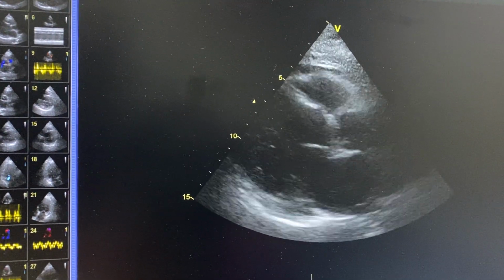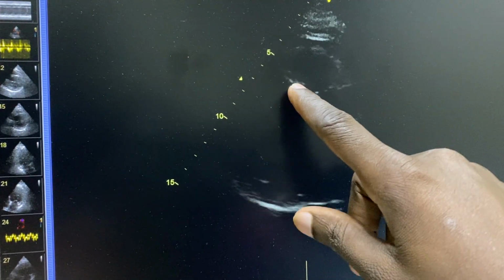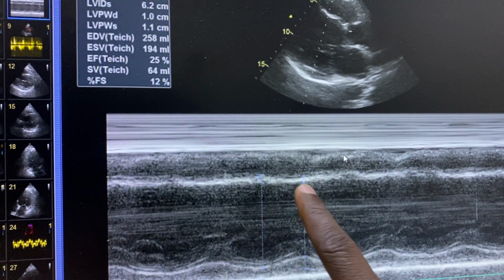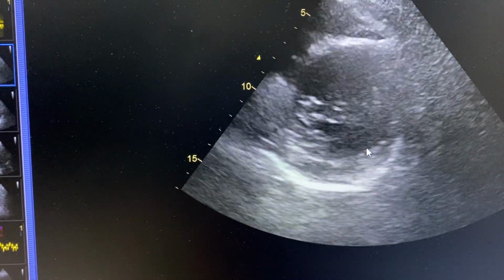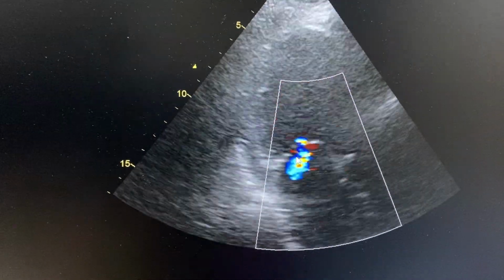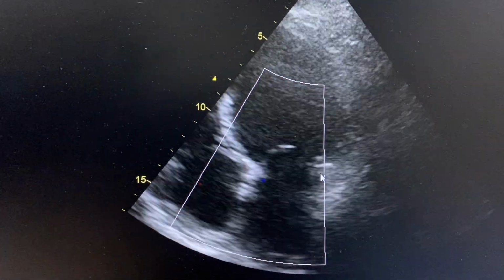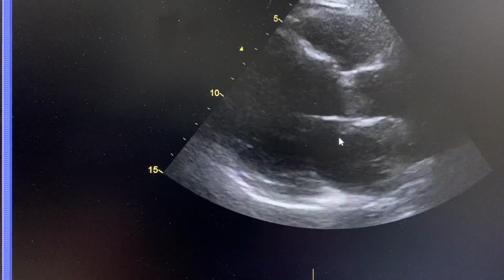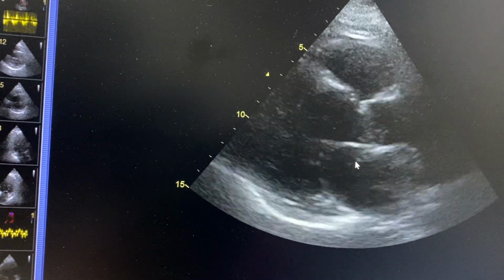LV WALL MOTION ASSESSMENT: AKINETIC LV ANTERIOR WALL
In this video, I present an example of wall motion abnormality with akinetic LV anterior wall:
Remember, wall motion is graded as normal kinetic, hypokinetic, dyskinetic, akinetic, and aneurysmal.
I will explain this grading in more details in our next video.
It’s very important to assess wall motion for CAD diagnosis, CAD severity, response to treatment, identify risks like stroke etc